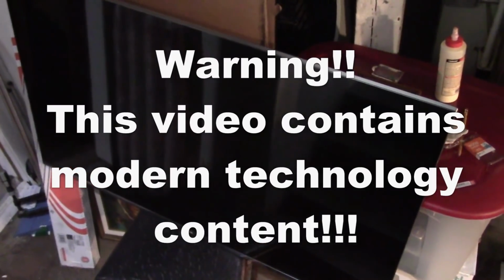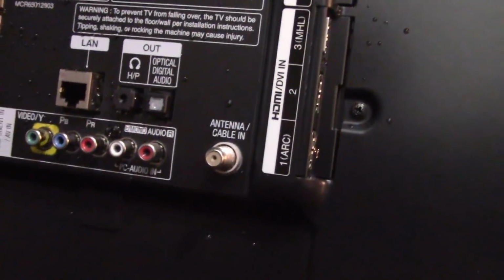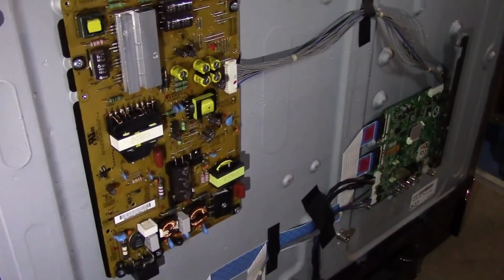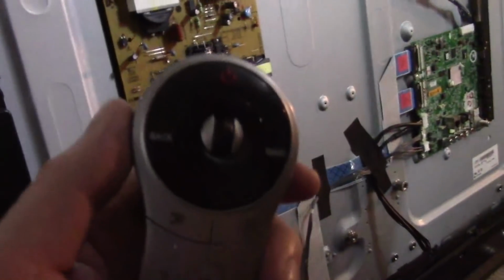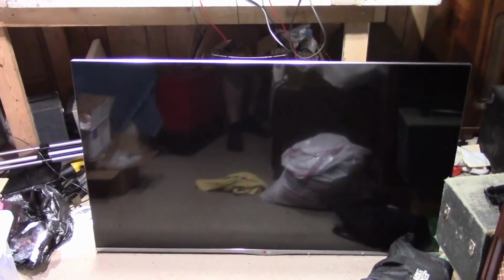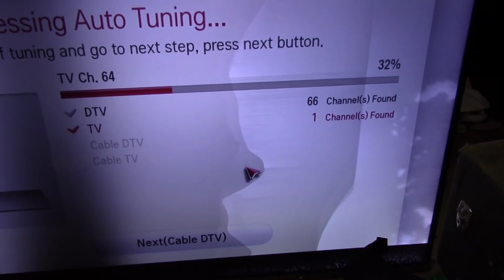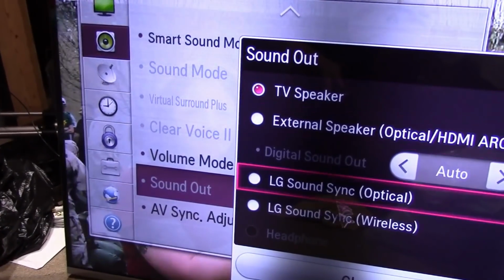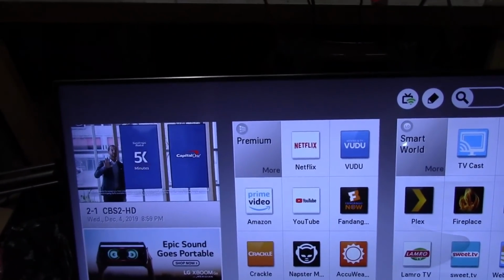Alley Shopping: Another TV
Picked up a 55" LG 55LA7400 smart TV.  Does it have any life left ?